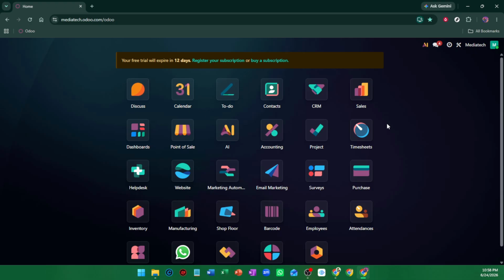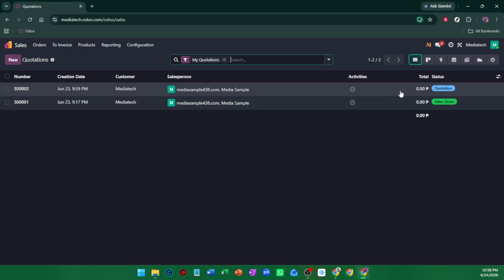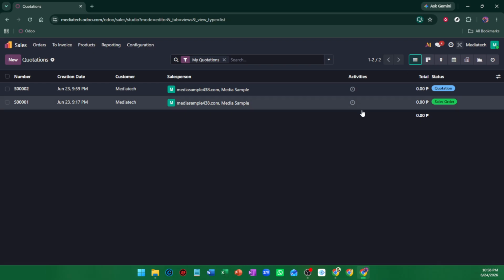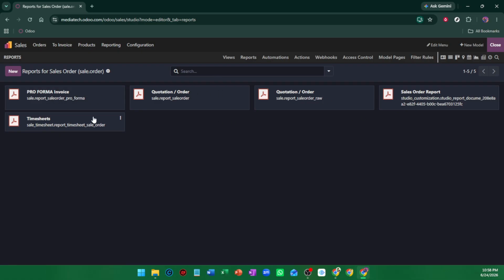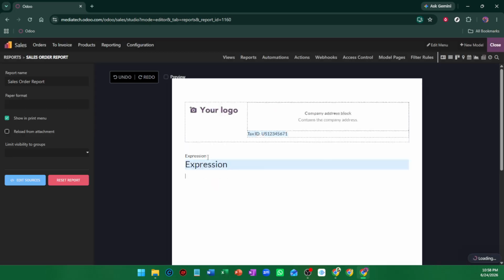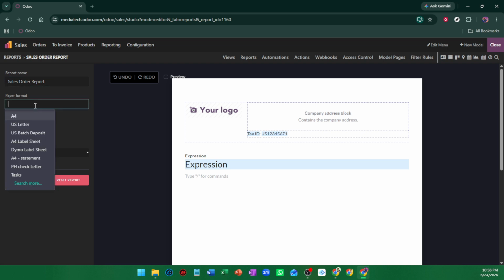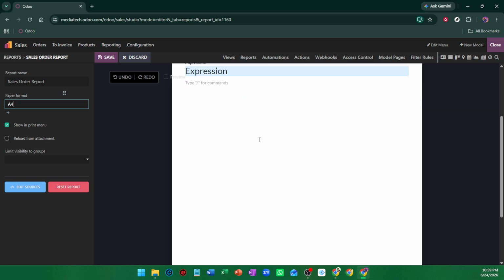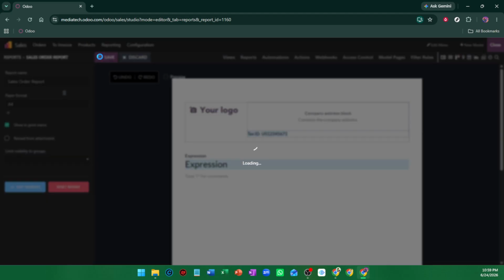How to Create PDF Reports in Odoo [Full 2026 Guide]